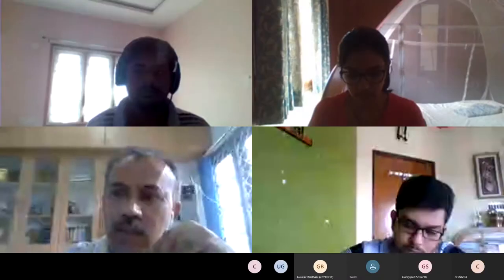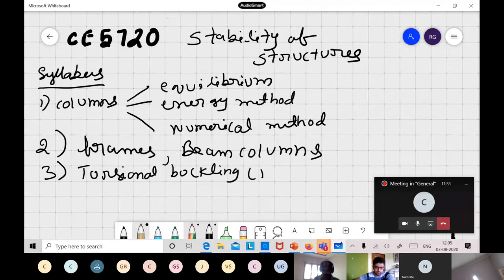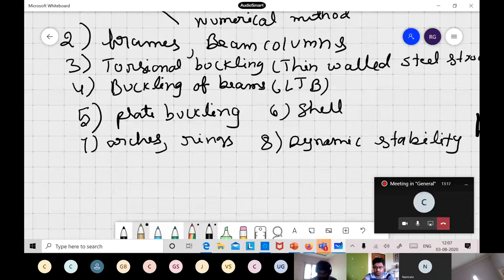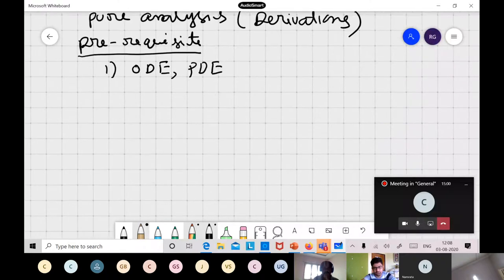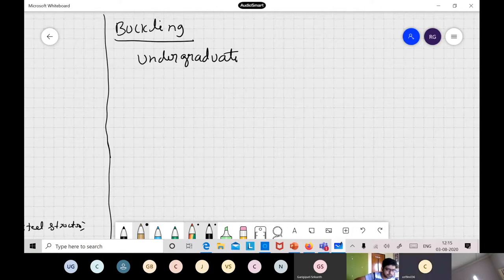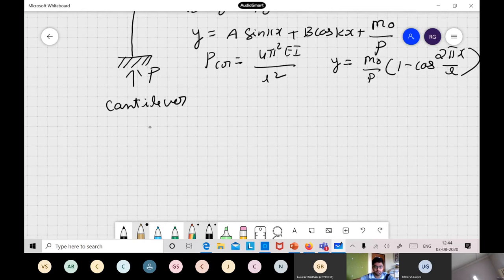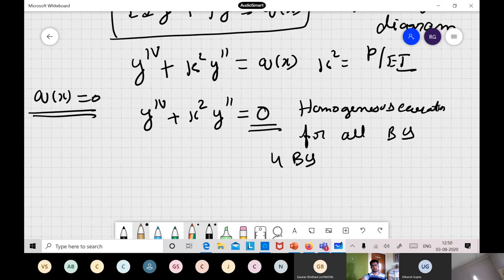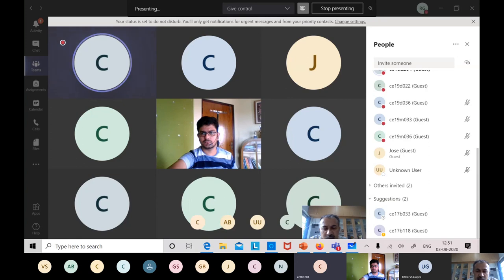Structural Stability. Introduction to the course. Observations on Buckling of Columns (Lecture 1)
ce5720 Lecture 1. This is the first lecture on Stability of Structures course